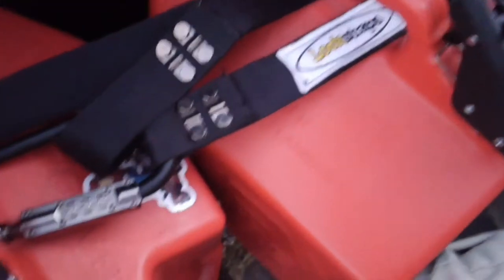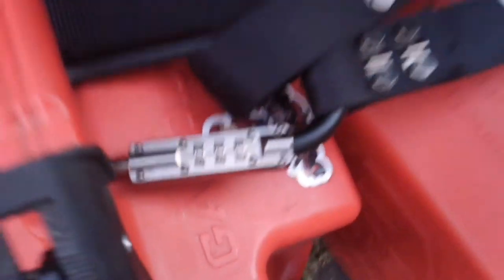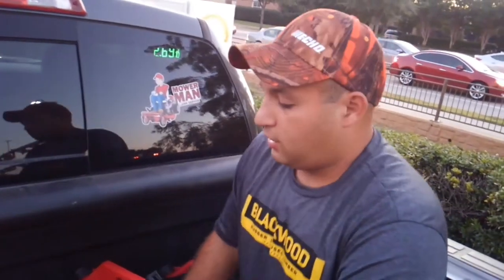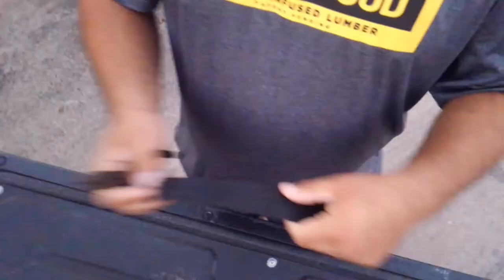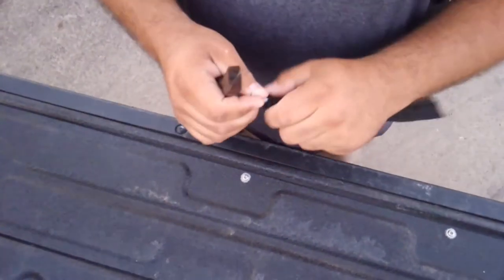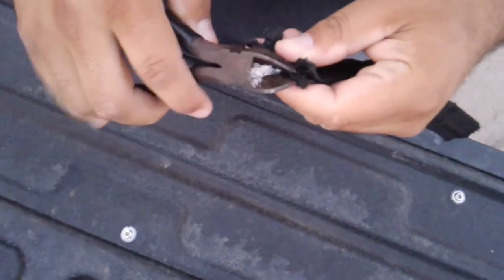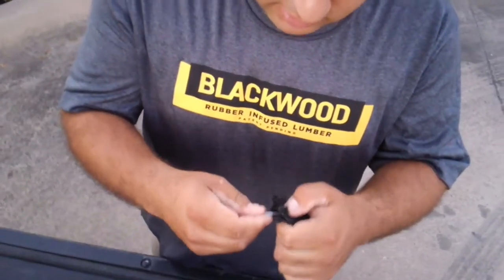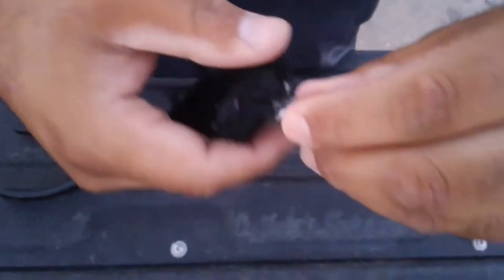LockStrap and SureCan Shell gas station show case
We have had the chance to work with LockStraps. They are a locking strap with combination clips and a steel wire inside straps. Watch as we show you how they can secure your Surecans to prevent theft! The Lockstraps can be used for securing your dirt bike, bike helmet, four wheelers, mowers, and even luggage on top of your off road truck or SUV!

Product Available at Home Depot

✅ Leave us a COMMENT / Hit LIKE.

Share your story with brands you use & tell us what you think!